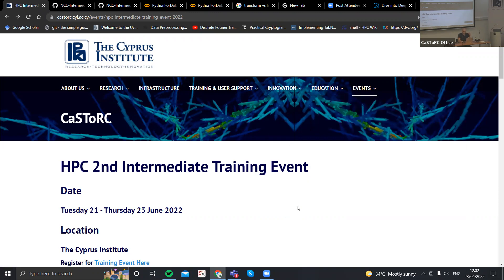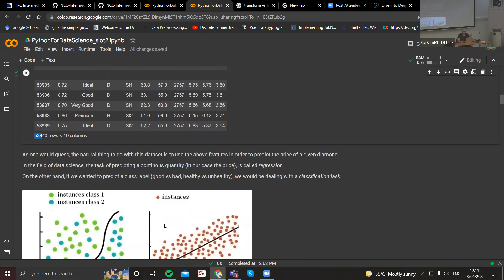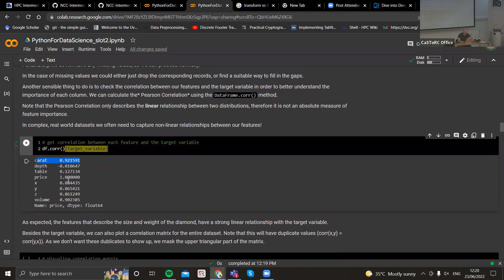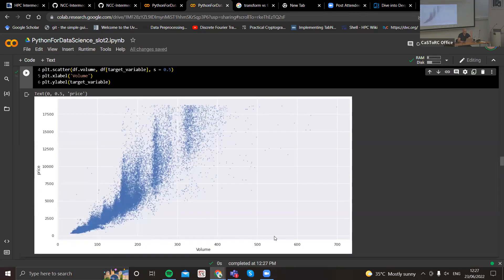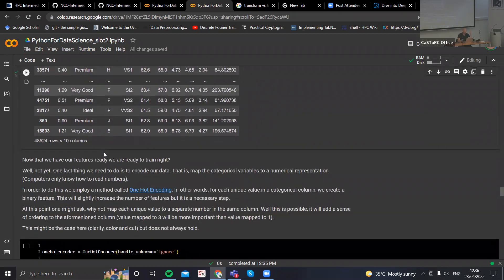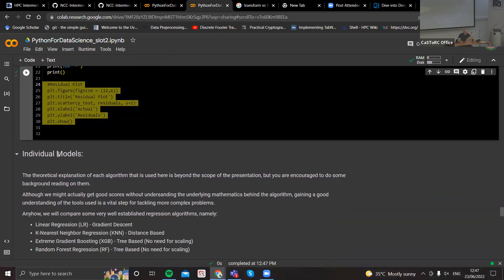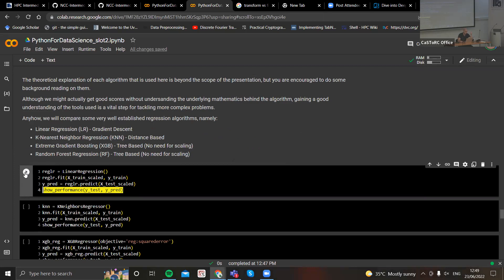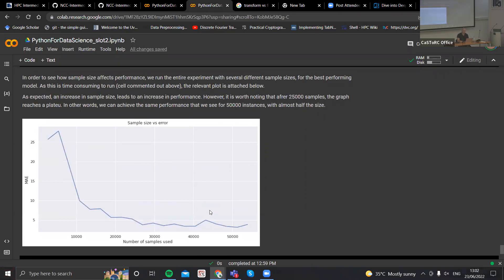HPC 2nd Intermediate Training Event: Python in Data Science Part 2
"Day 3: Intermediate Training Event: Python in Data Science Part 2" at the CaSToRC National Competence Center for the HPC 2nd Intermediate Training Event, taking place between Tuesday 21 - Thursday 23 June 2022, under the activities of the EuroCC project.

Speaker: Nikolas Theodosiou

In this session we will present a simple Data Science project lifecycle, using the Python programming language. That is, Python will be used in order to load, clean and explore a real-world dataset. A predictive model will be then implemented and evaluated. The examples will be presented in an interactive Google Colab Notebook, and trainees will have the opportunity to become familiar with some well-established Data Science tools and libraries, such as Numpy, Matplotlib, Pandas and Scikit-learn.